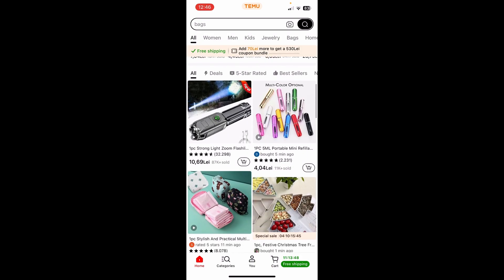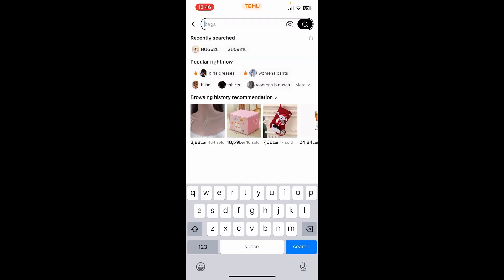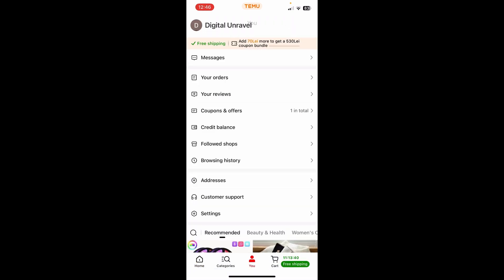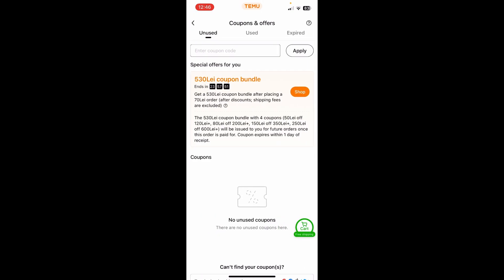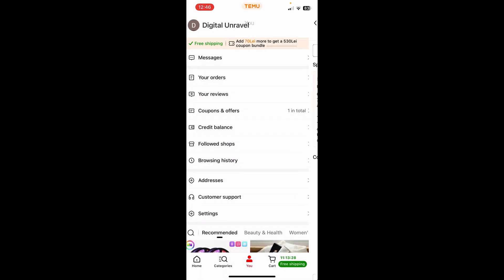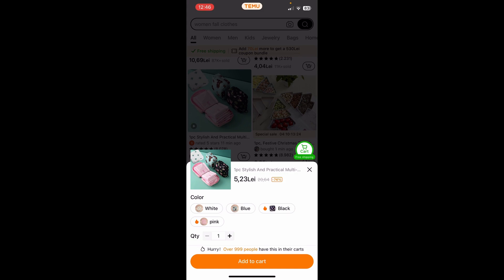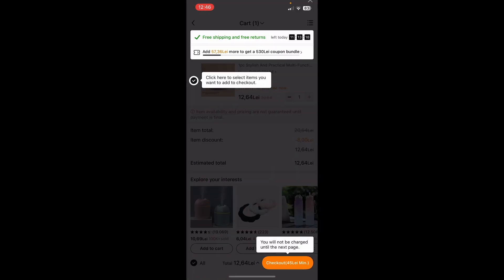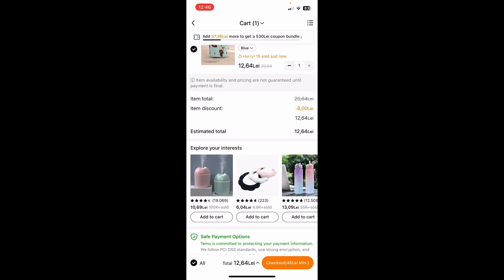How to Get Items on Temu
If you are looking for a video about how to get items on temu, here it is! In this video I will show you how to get items on temu. Be sure to watch the video to the very end because you will learn how to get items on temu. That's easy and simple to do from your phone or computer.